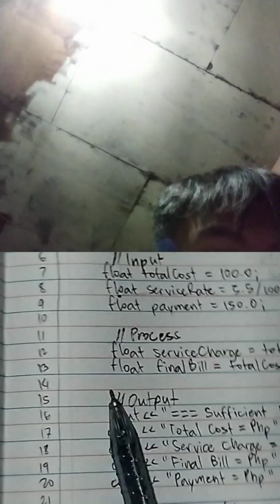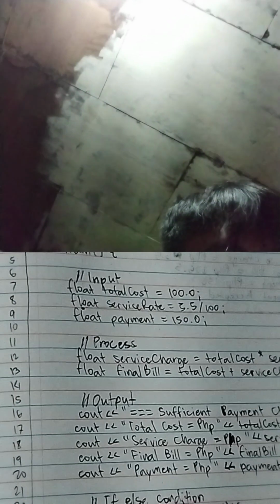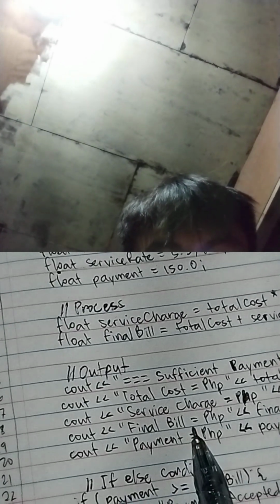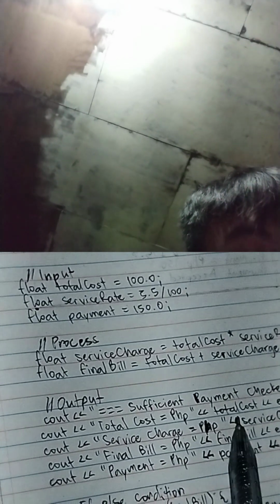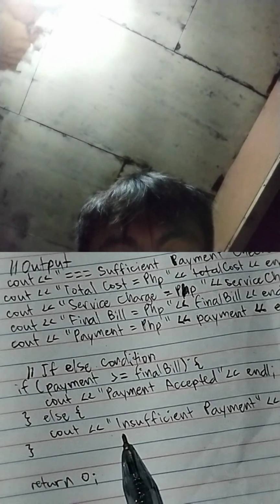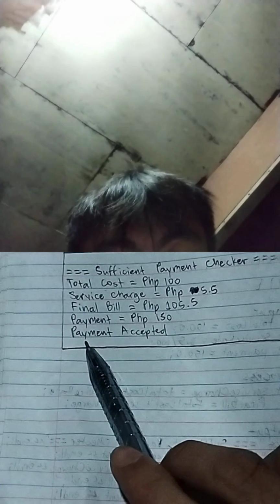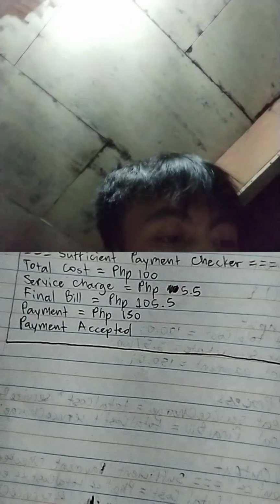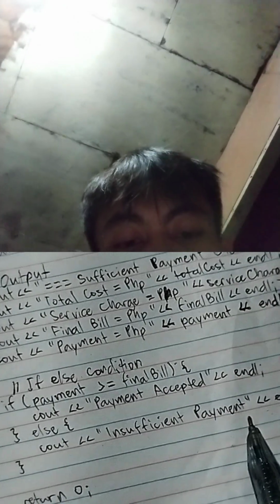Part 2 Video Presentation: Understanding Basic C++ Programming Concepts Through Real-Life Scenarios